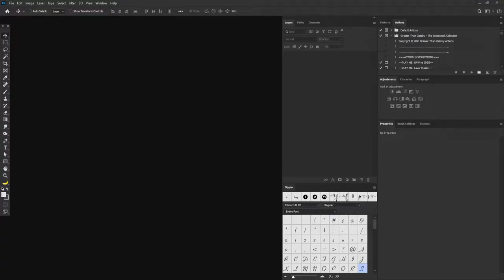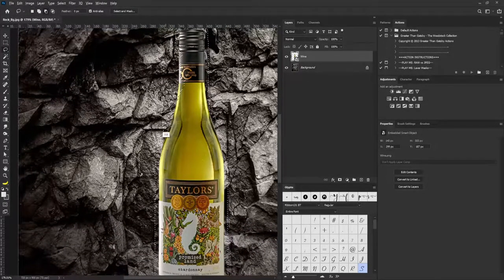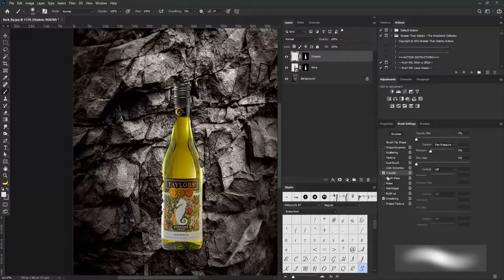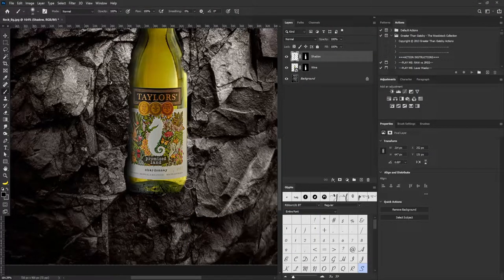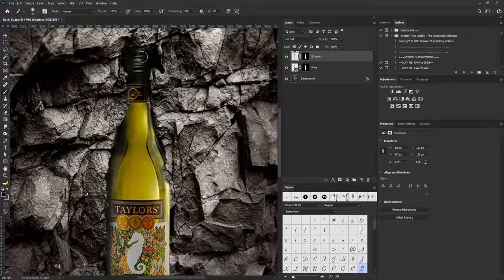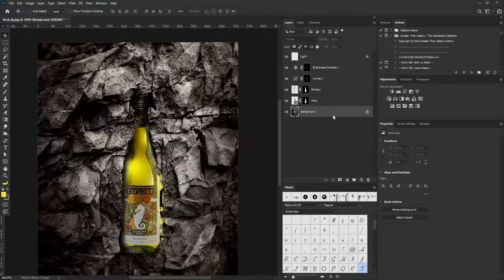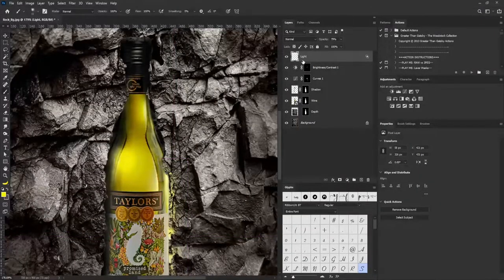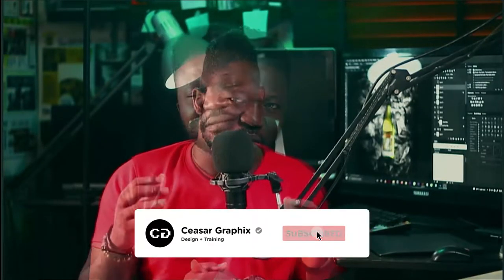Design a Hidden Wine Poster (Photoshop Tutorial)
In this tutorial you will learn hide object inside a rock.